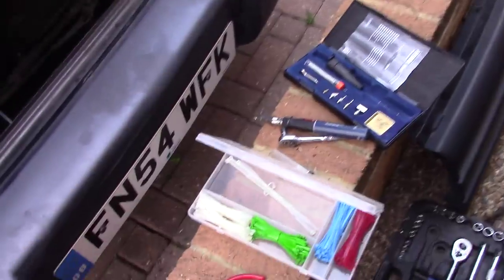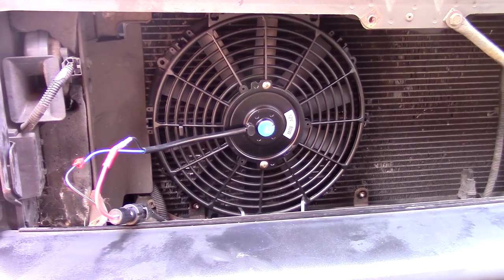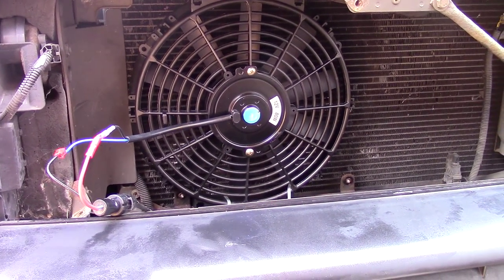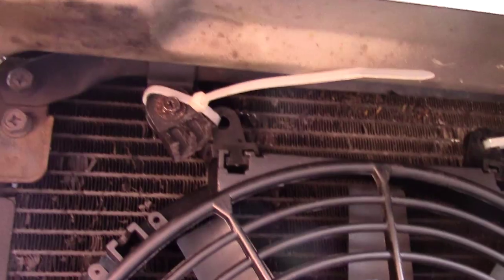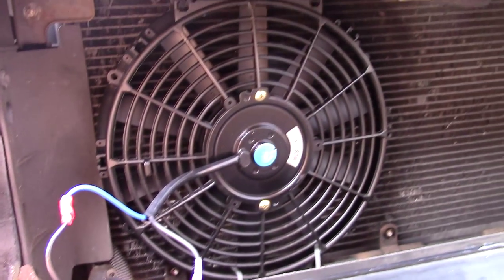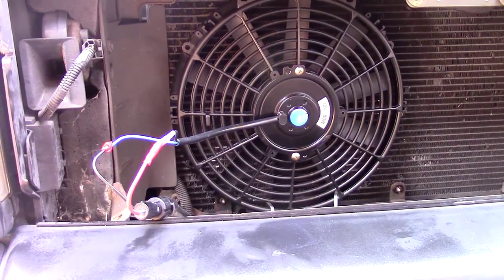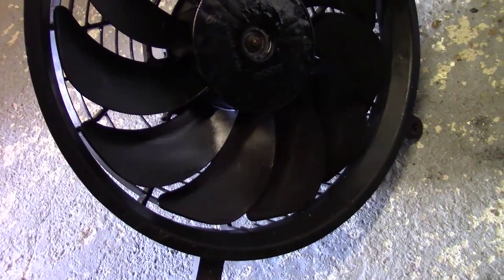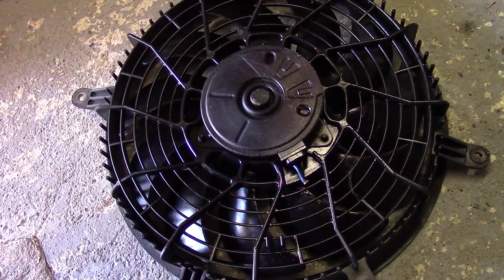LandRover Discovery 2 Air Con Fix - RustySkull Productions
Thank god for that! Fixed! ;D